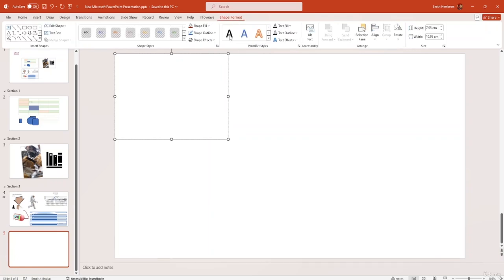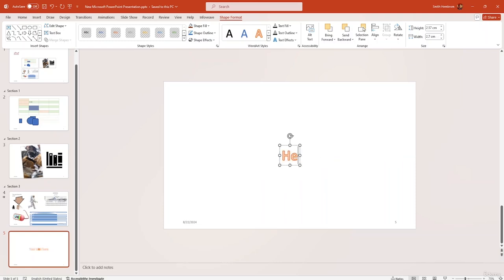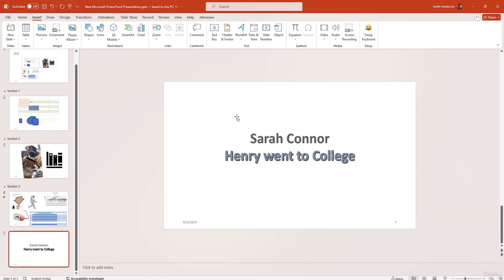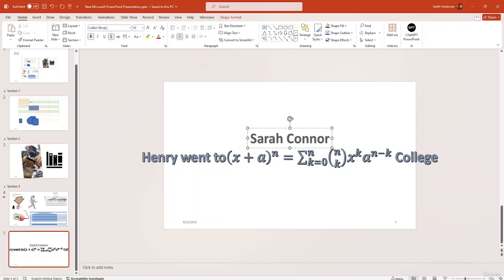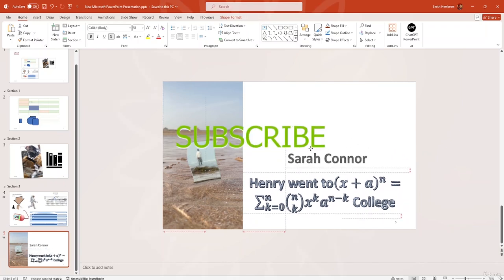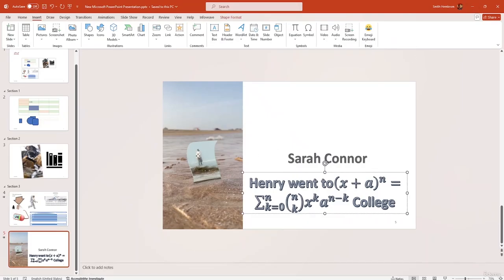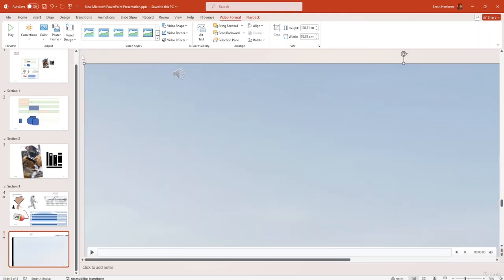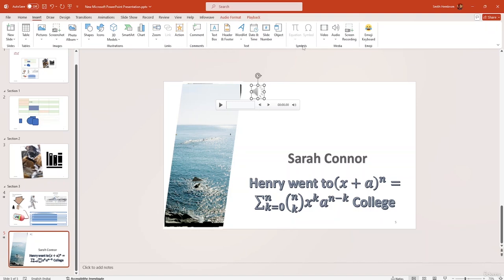Master PowerPoint: Add Text, Symbols & Media Like a Pro